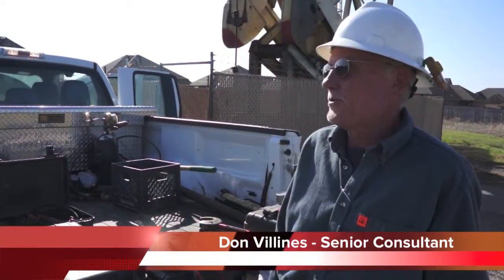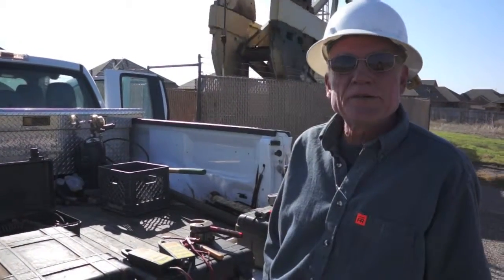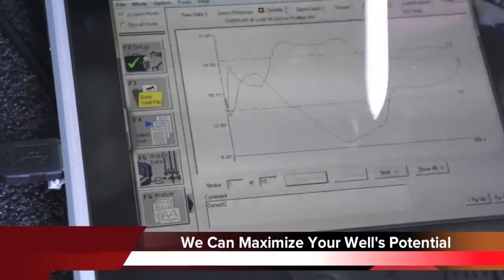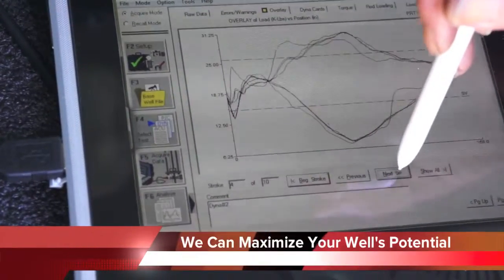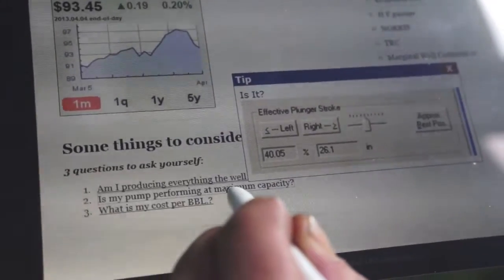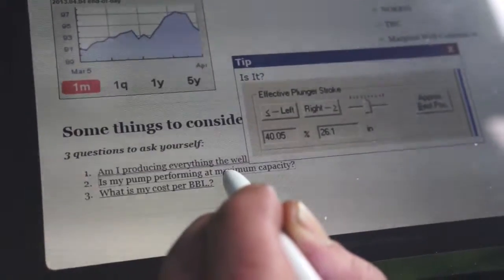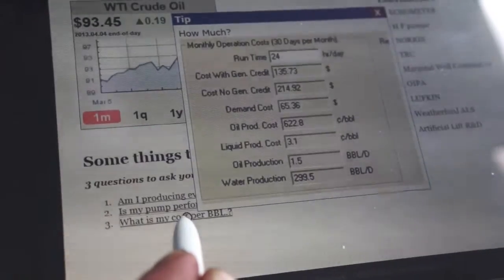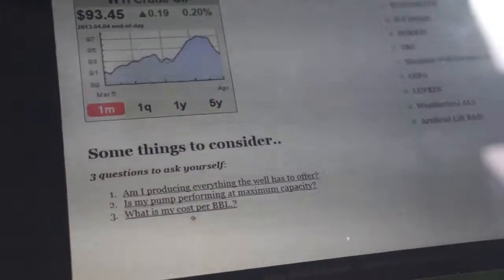Artificial Lift Consultants - Oil and Gas Optimization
Artificial Lift Consultants are experts in optimizing or reducing cost in rod lift and gas well applications.
Real-time information: Surface and subsurface using state of the art technology
Tubing or Pump Problems? Call Us First, we can determine leaks with accuracy.